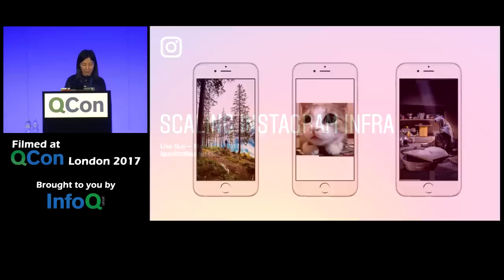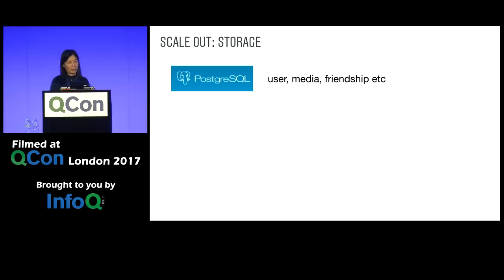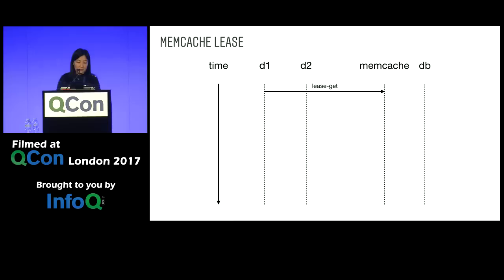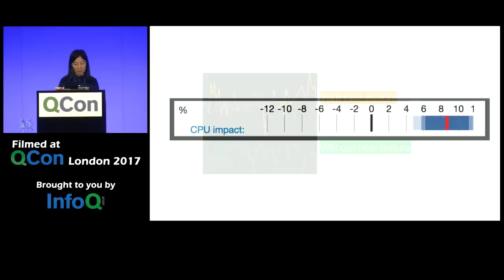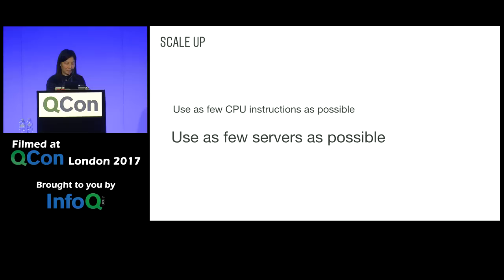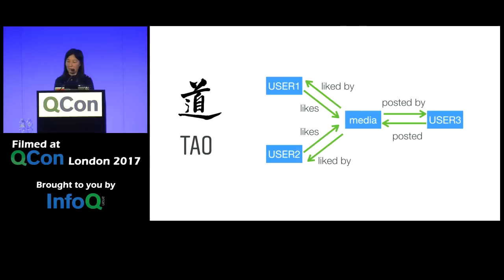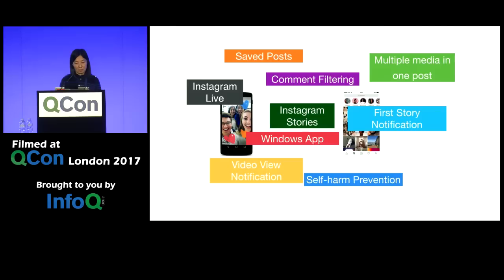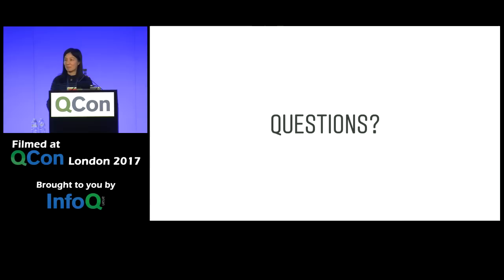Scaling Instagram Infrastructure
Lisa Guo overviews Instagram's infrastructure, its history, multi-data center support, tuning uwsgi parameters for scaling, performance monitoring and diagnosis, and Django/Python upgrade.

This presentation was recorded at QCon London 2017.